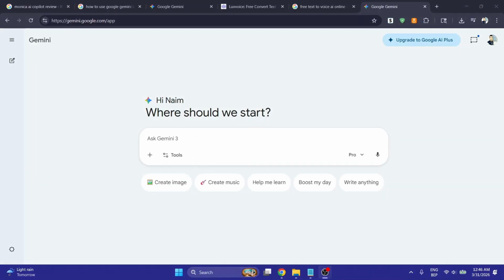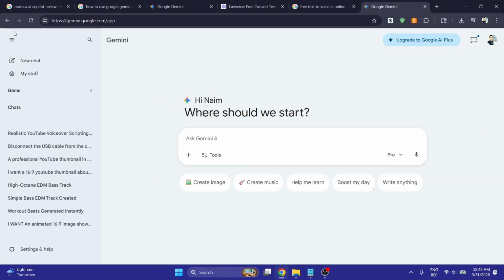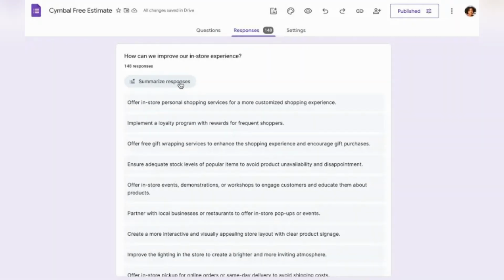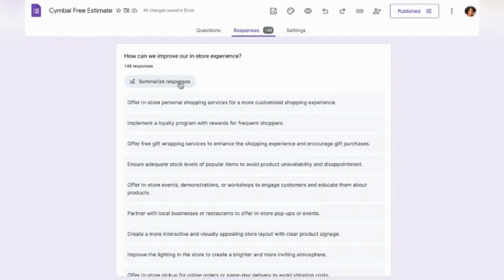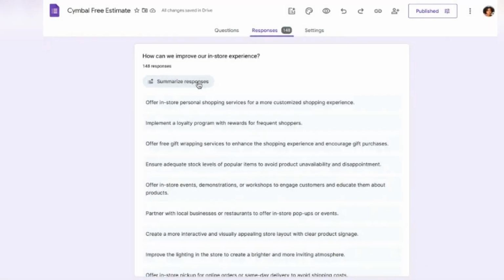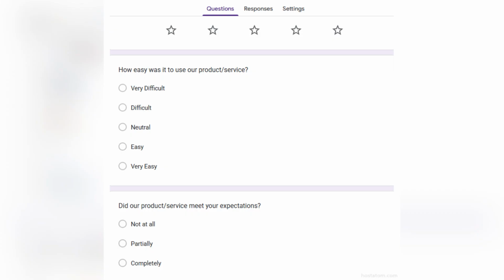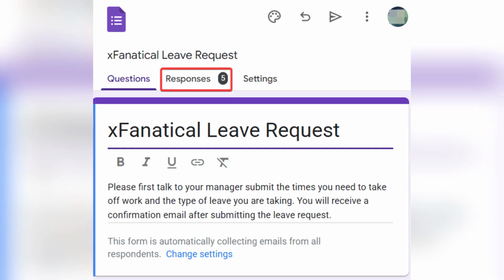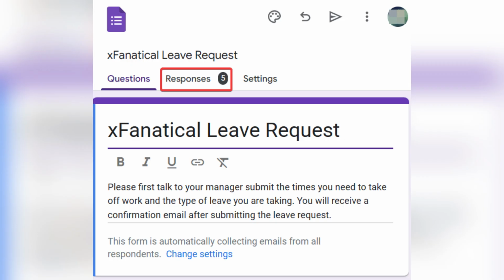How to Use Google Forms With Gemini | Automate Surveys Fast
Welcome to this massive productivity masterclass on how to use Google Forms with Gemini! 🚀 Creating complex surveys, quizzes, and feedback forms manually takes hours, but artificial intelligence is completely changing the workflow.

We will show you exactly how to prompt Gemini in your Google Workspace to generate comprehensive questionnaires instantly. Learn how to export those generated questions directly into a ready-to-publish Google Form with flawless formatting. 💻✨

Automating your data collection process saves you hundreds of hours of tedious administrative work. Upgrade your data gathering strategy today and work smarter! 🎨🔥